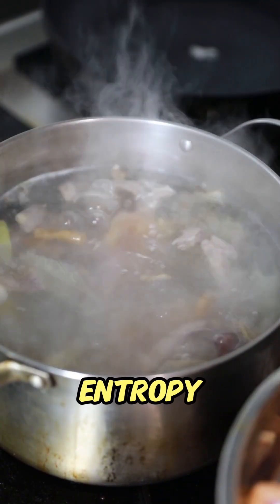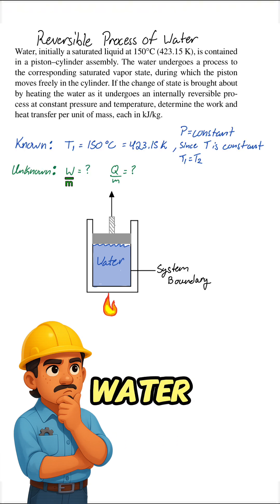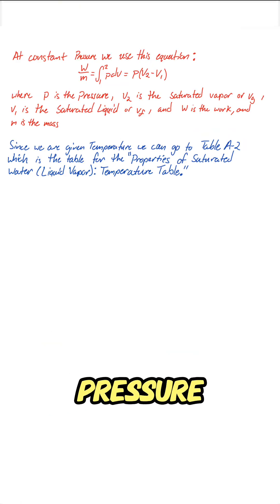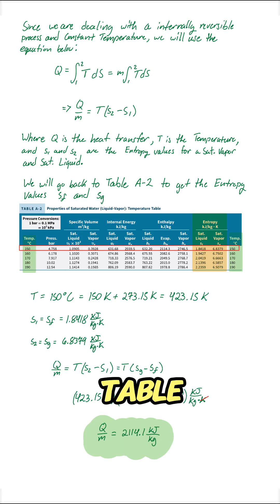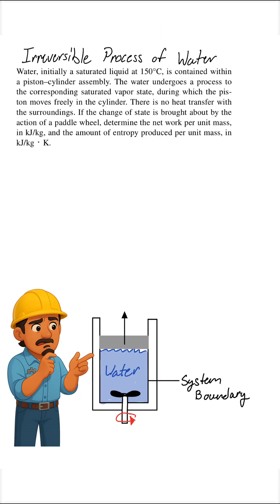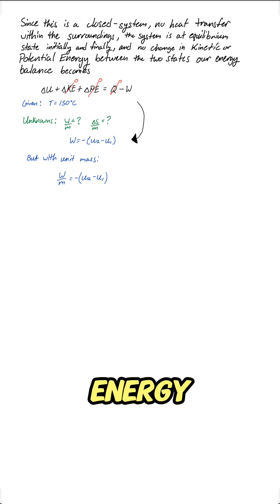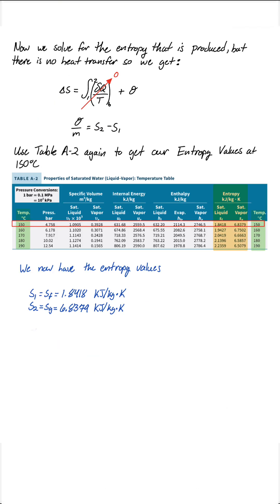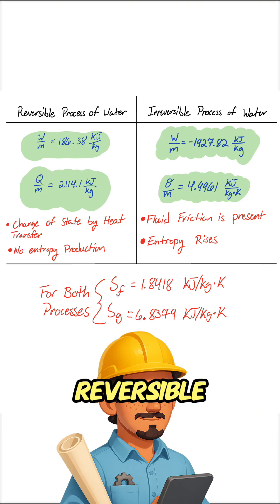Work, Heat, and Entropy in Reversible and Irreversible Processes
Work, heat, and entropy — what happens when water goes through a reversible vs. an irreversible process? In this video, we break down two thermodynamics problems using P–V and T–S diagrams, Table A-2 for water properties, and the key equations for work, heat transfer, and entropy production.

We’ll see why entropy is zero in a reversible process but grows in an irreversible one, and why this difference matters in real systems.

🔑 Topics Covered:

Work and heat transfer in a reversible process

Entropy production in an irreversible process

Using thermodynamic property tables (Table A-2)

Comparing P–V and T–S diagrams

If you’re learning thermodynamics or just curious about how engineers think about energy, this one’s for you!